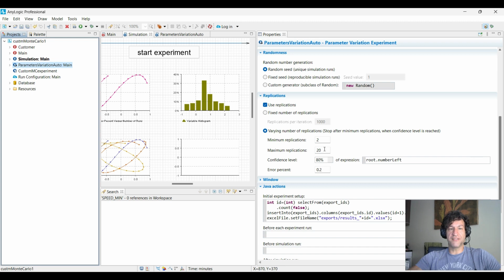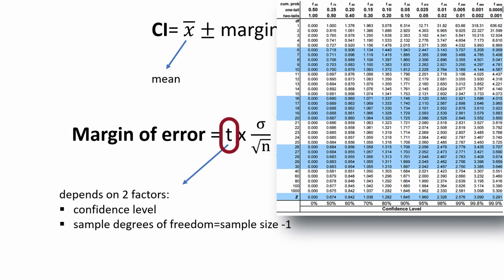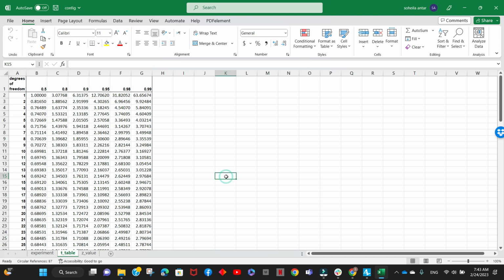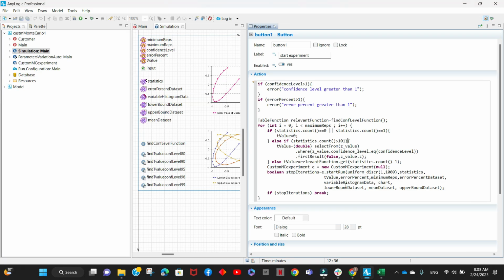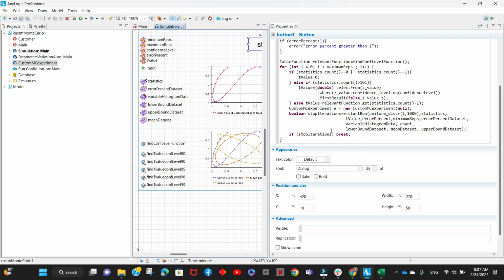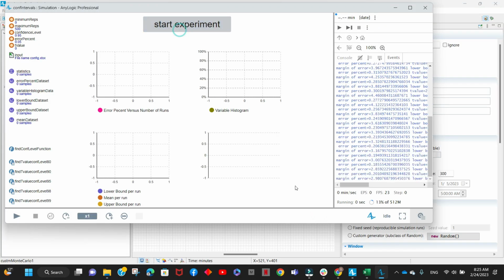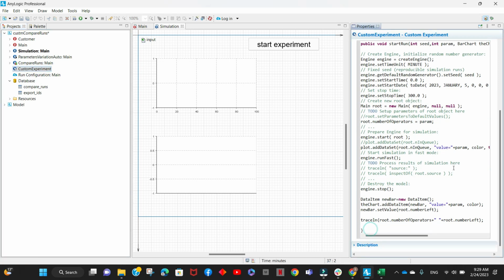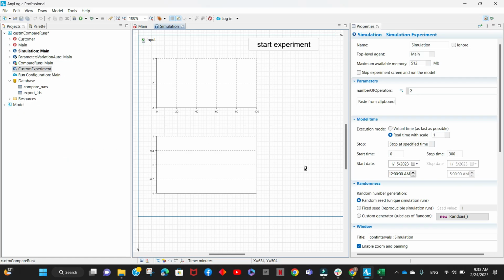Automating Monte Carlo Max Iterations with Custom Experiments